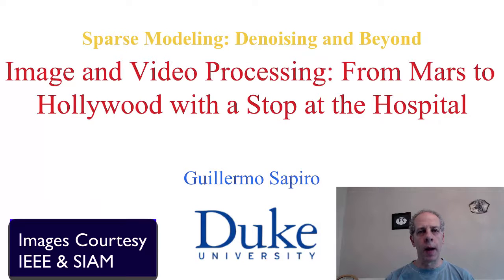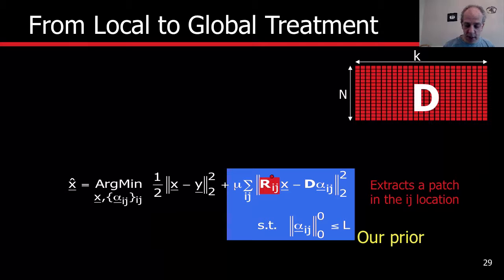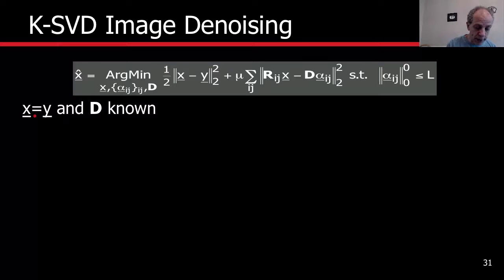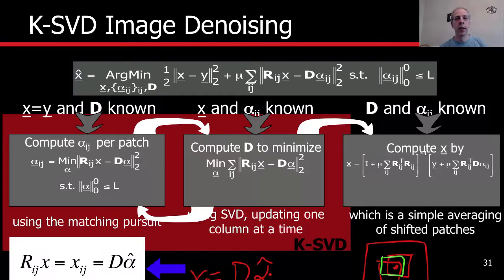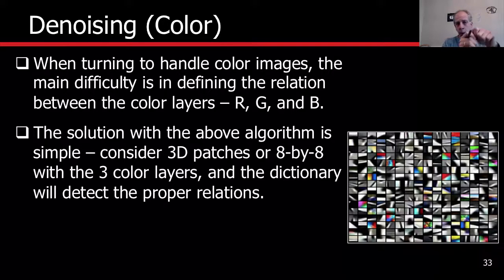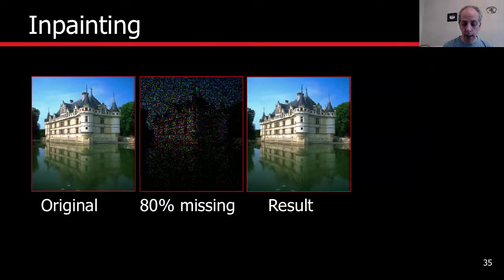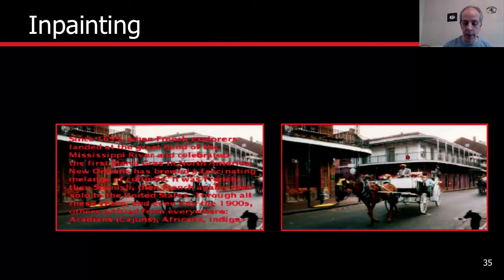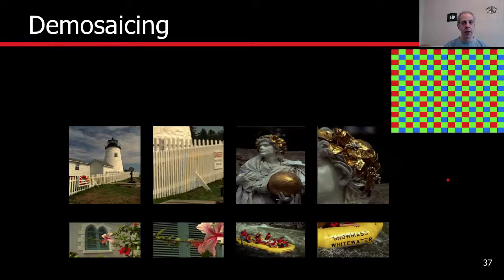5 Sparse Modeling Image Processing Example